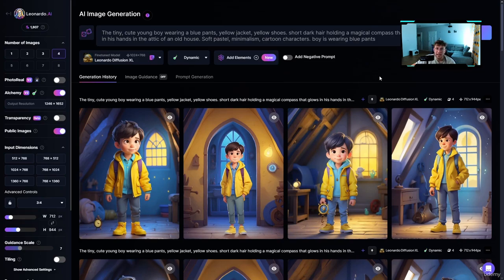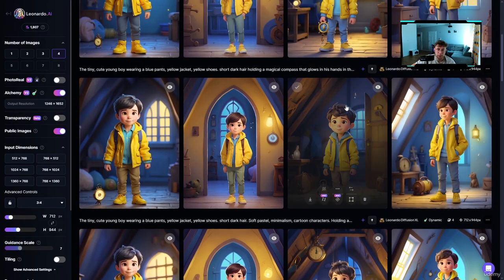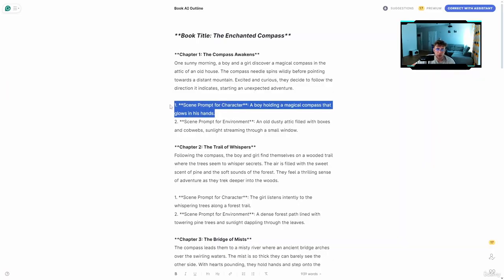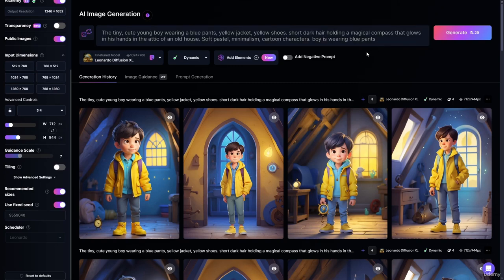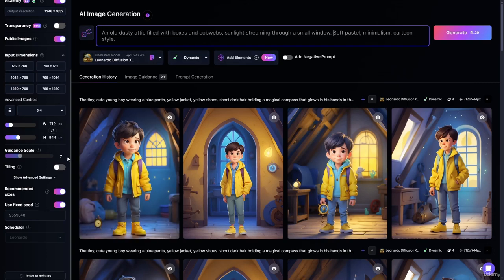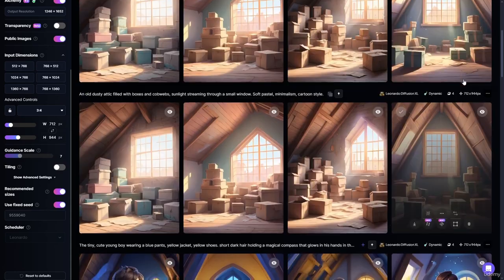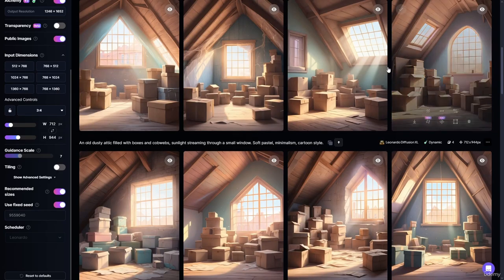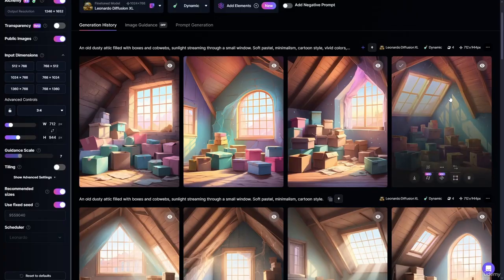Discover Proven Formula to make consistent character pt 2